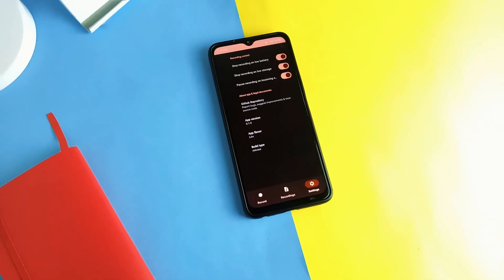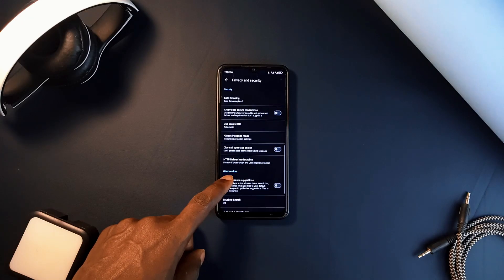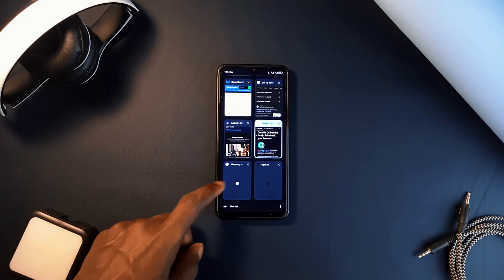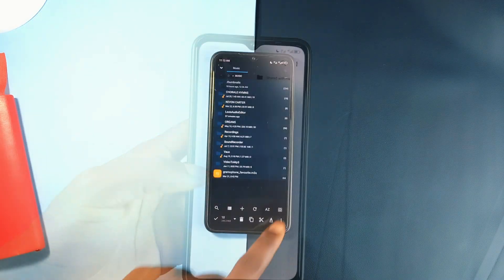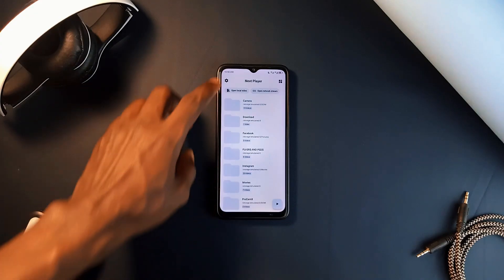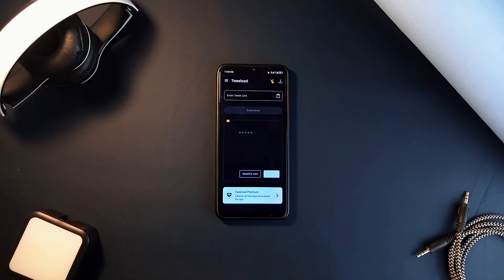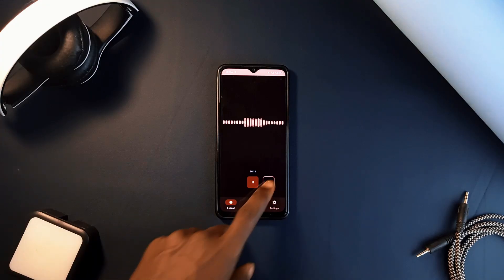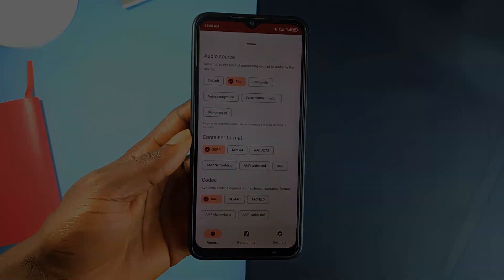5 Best Free Open Source Android Apps for Better Experience Ep 3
In this video, you'll find out some free open source apps that will be the perfect apps for essential needs on your Android smartphone.

🔵 APPS MENTIONED

🔴 TIMESTAMPS

00:00 - Intro
00:06 - Cromite
02:08 - Mixplorer
03:47 - Next Player
04:57 - Tweeload
05:38 - Rec Studio Lite
06:42 - Outro